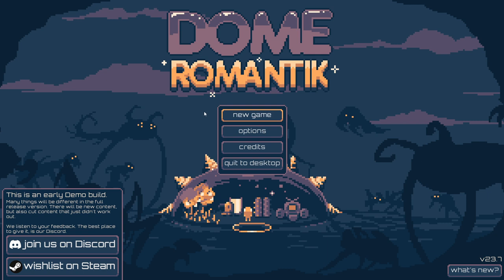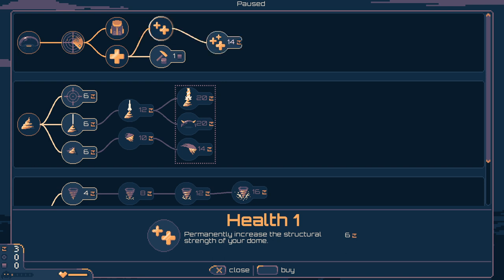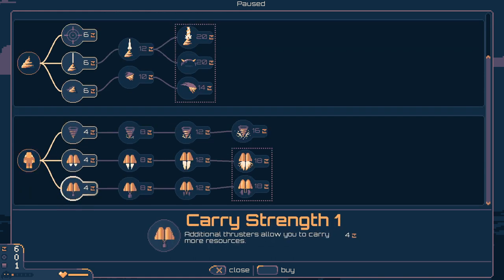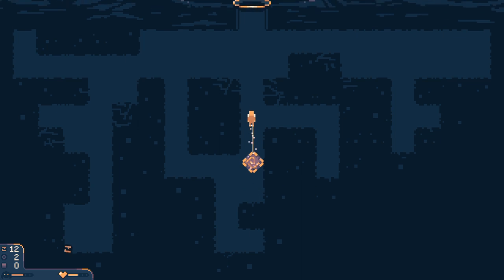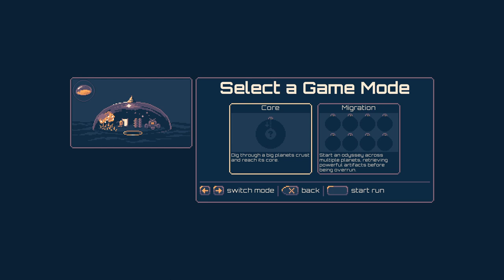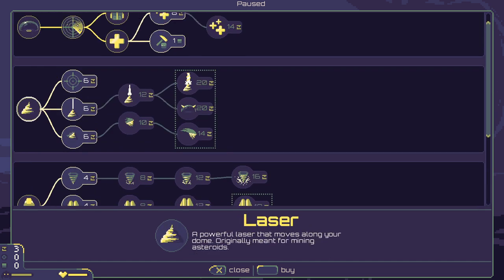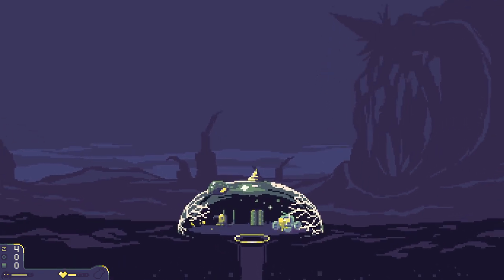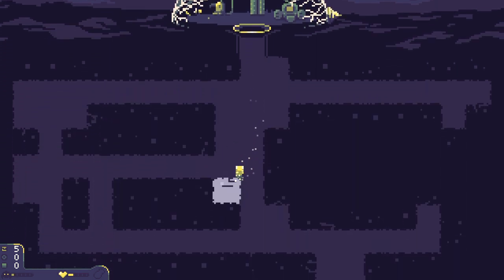Dome Romantik | Defense Builder